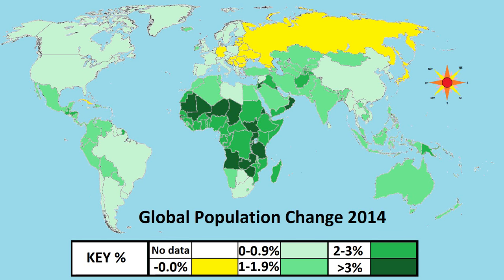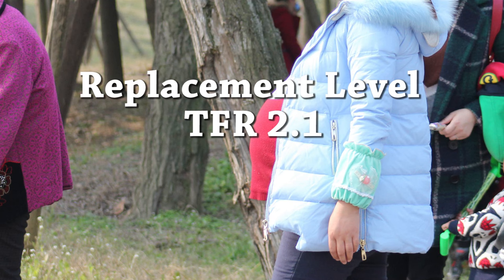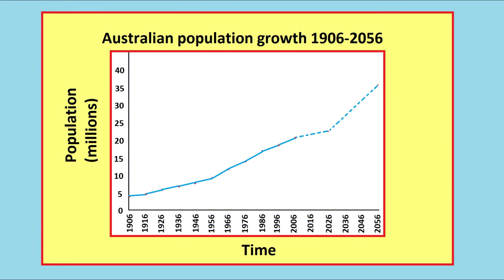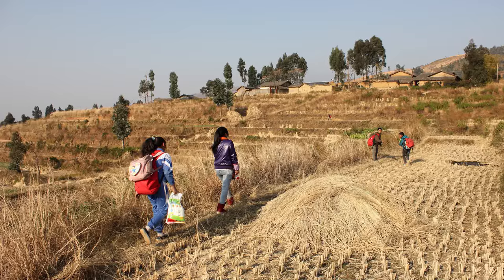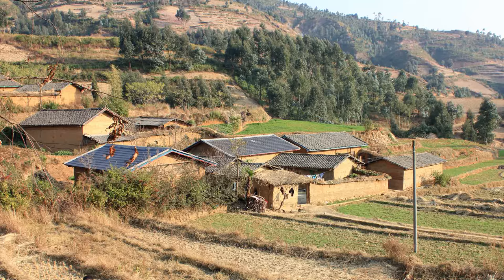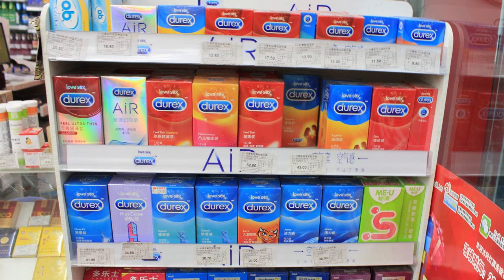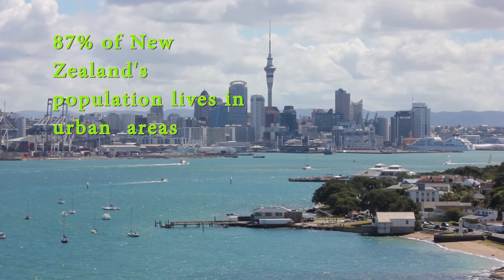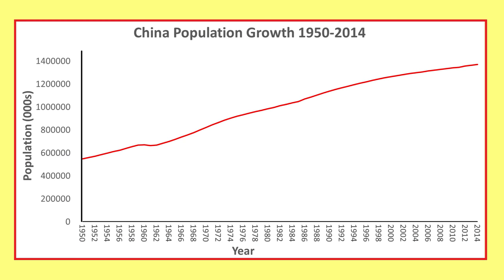Why Populations Grow and the Demographic Transition Model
This Geography video is about how Natural Increase and Net Migration influence population change.
The changes in birth and death rates and their effect on the total population of a country can be shown on the Demographic Transition Model.